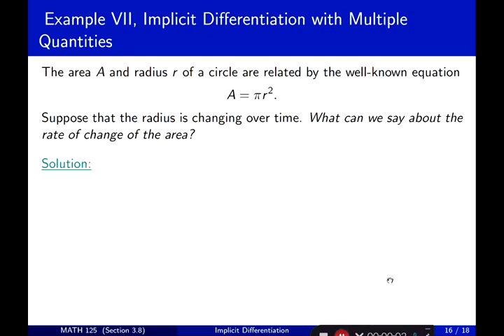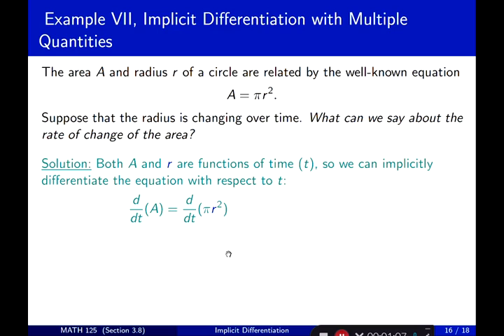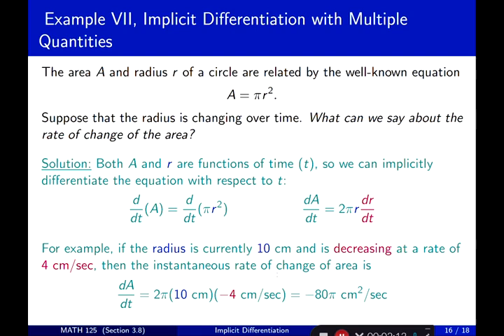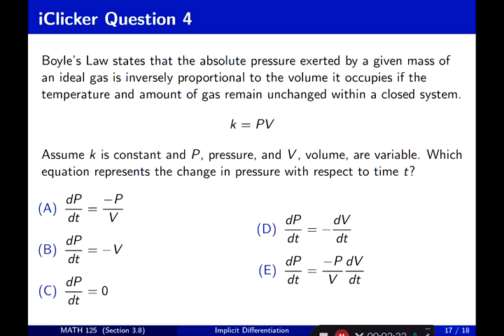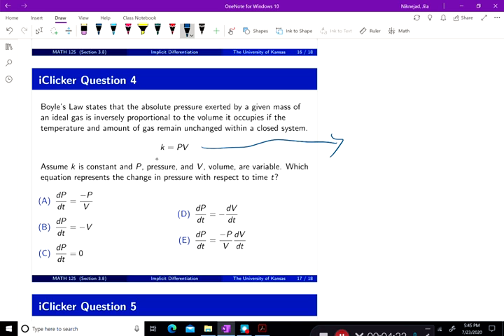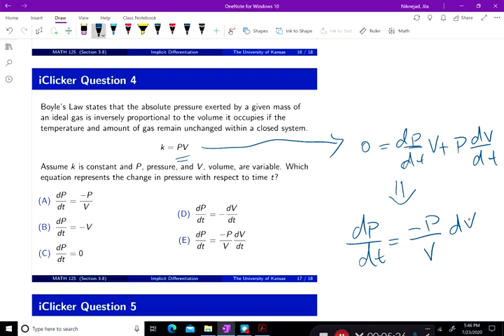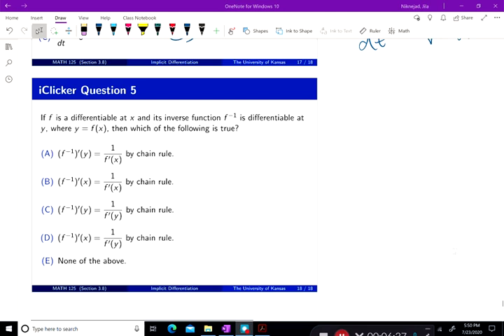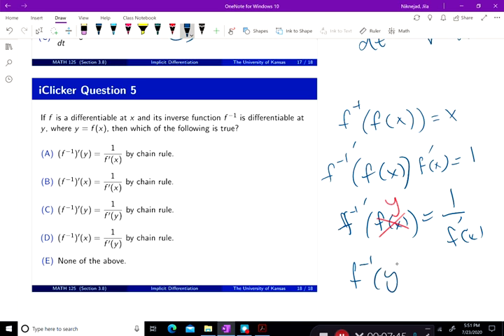3 8 Implicit Differentiation, Part 5, Shadowing Related Rates Full Size